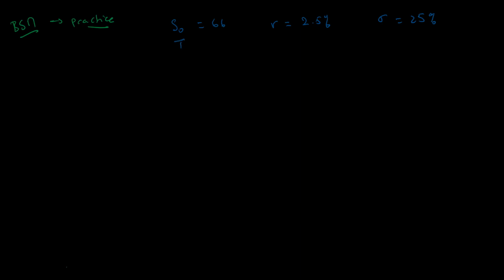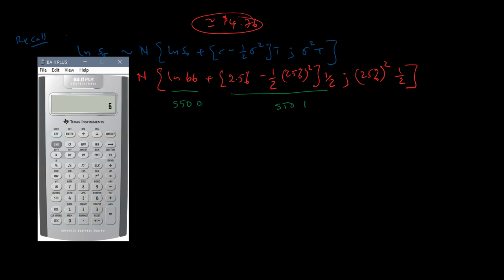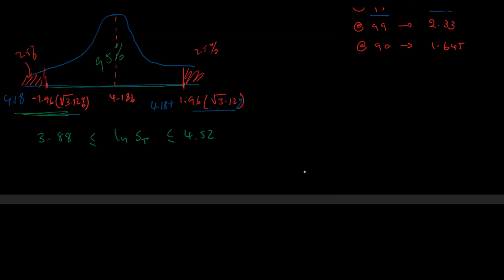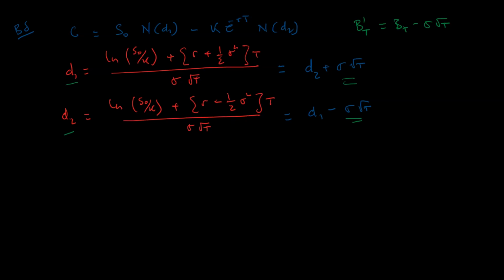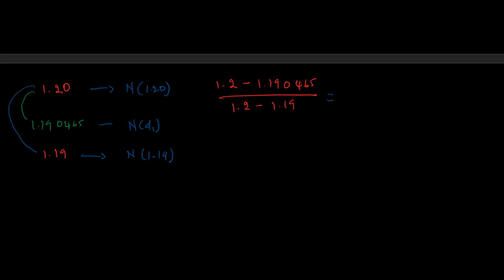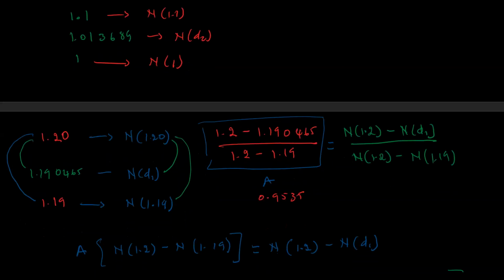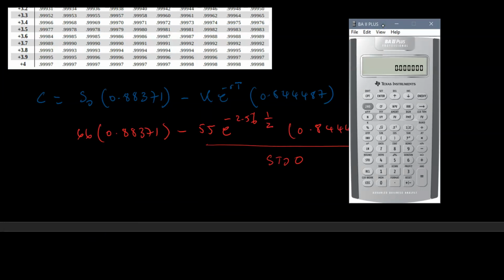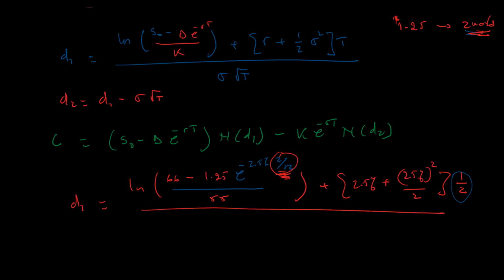Seminar in Derivatives - Chap 13 - Part 3